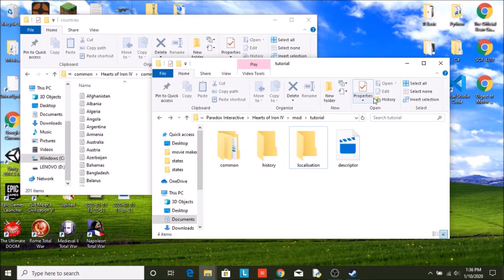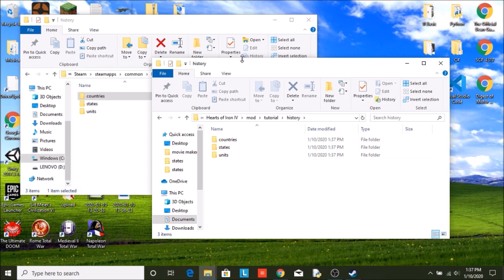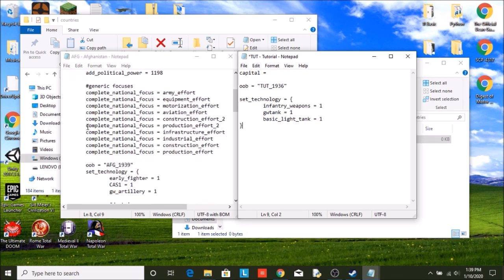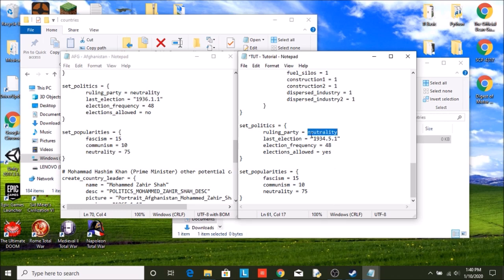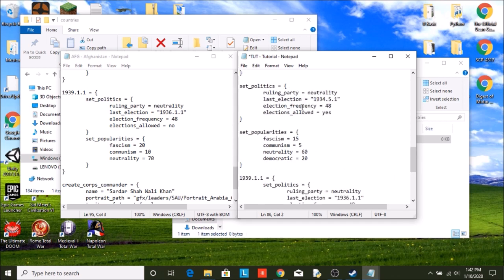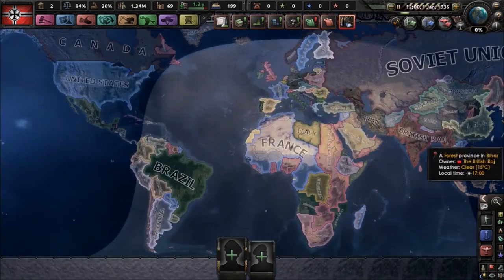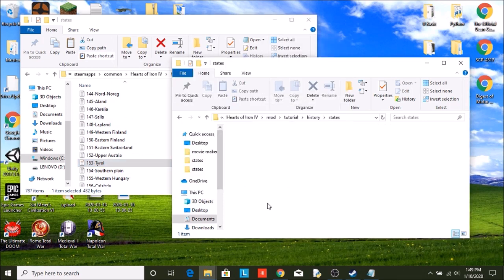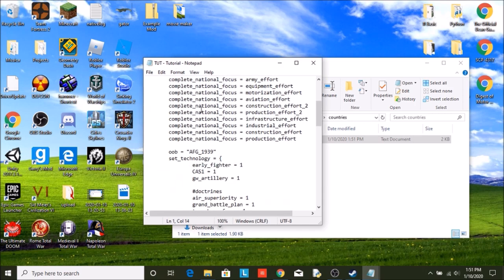Hearts of Iron IV Modding Tutorial 202 Part 3: Country Creation (Country and State History)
This episode for Hoi4 modding we will be looking at country and state files found within the History file location. We will be putting our country, Tutorial, on the map and giving it extra details!